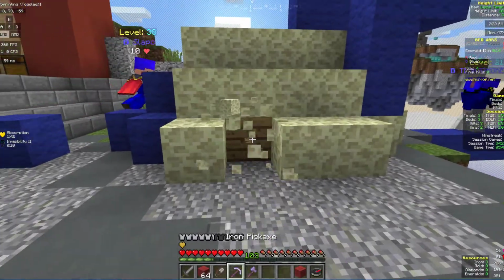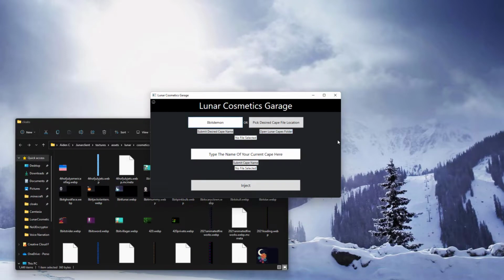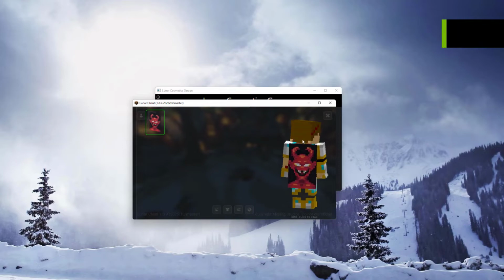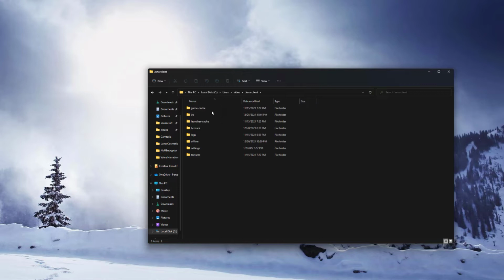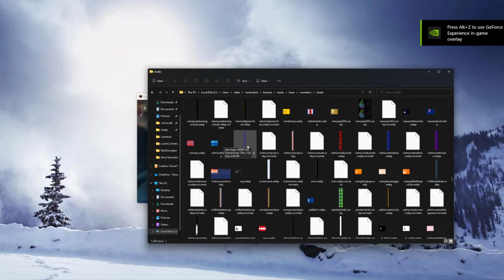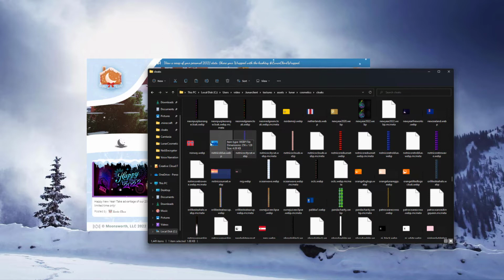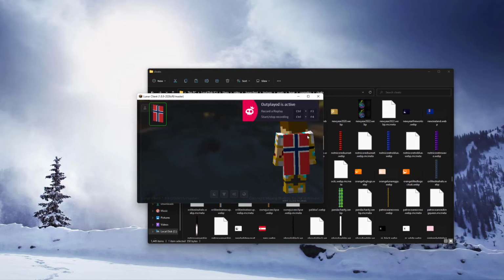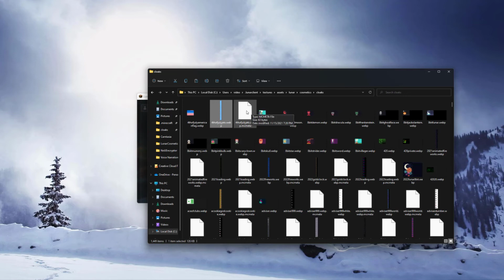How to get FREE CAPES in Lunar Client! (Working 2024)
(It might say “windows protected your pc” or Norton might flag it as “too new to be verified” and that’s because I literally coded it 5 days ago and so it’s not a verified software)

Timestamps:
0:00 Intro
0:16 Disclaimer
0:47 The software
2:33 How it works
6:22 Outro

0
0
0
Xbox: HappyMaster6388
0